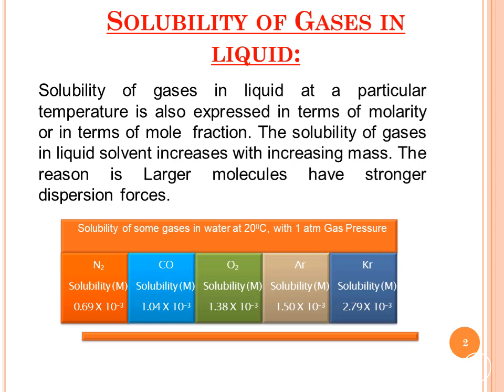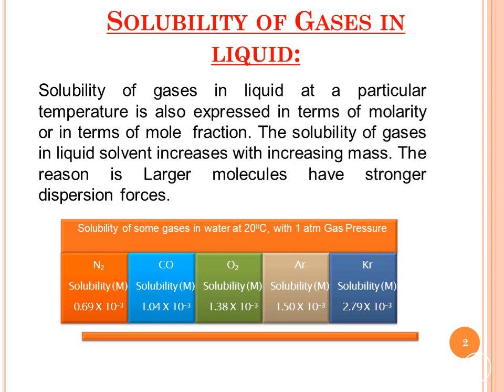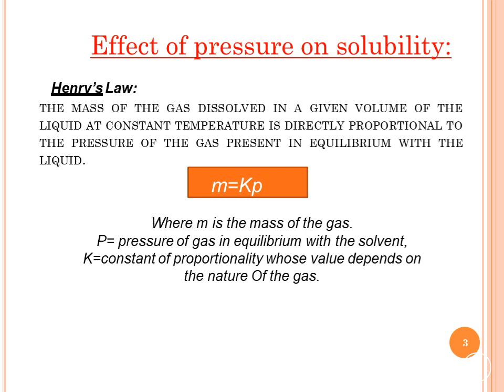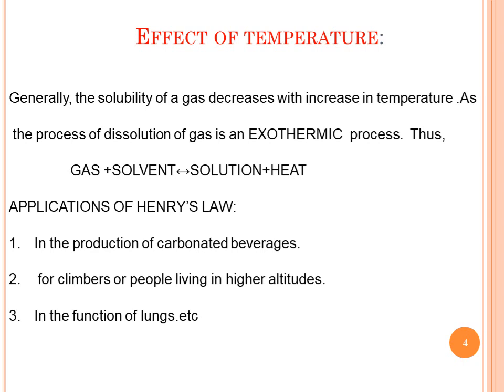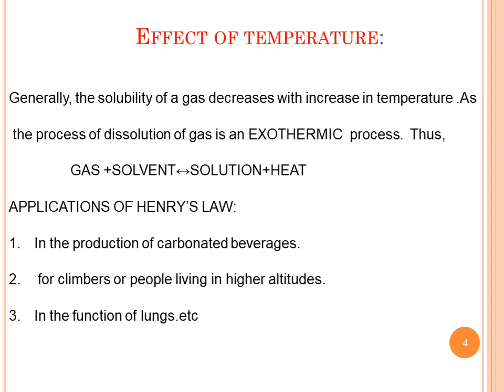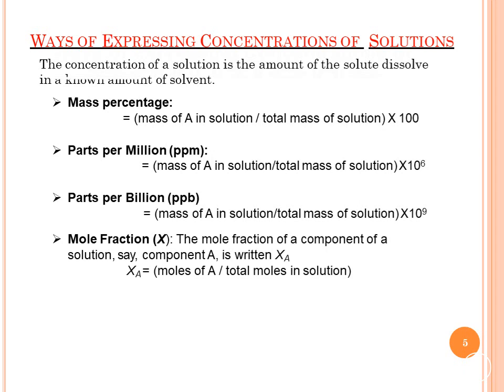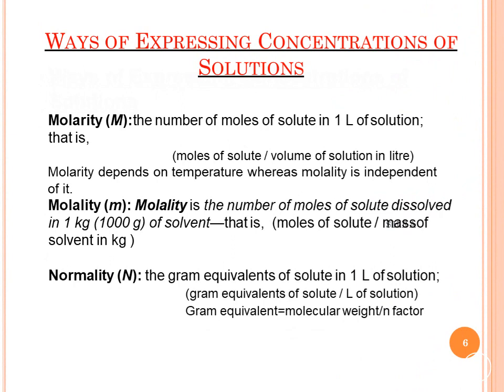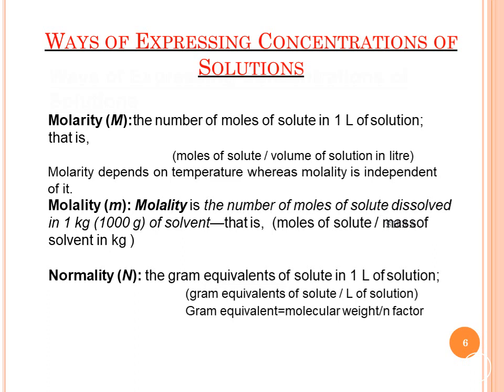SOLUTION CLASS 12 Part 3 Video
class 12 Chemistry ,Solution Part 3